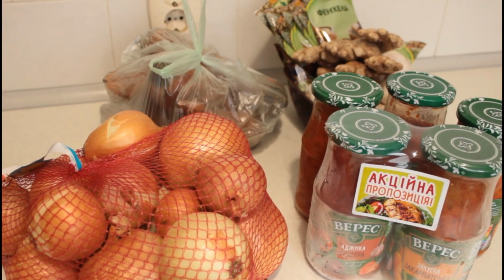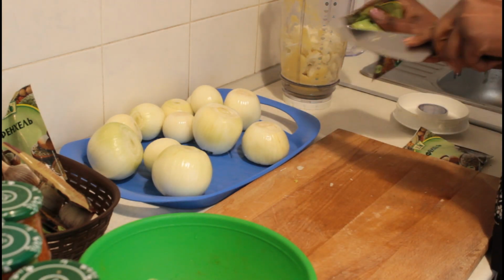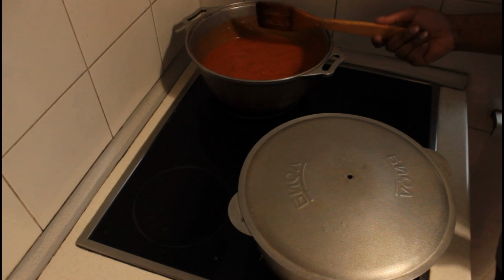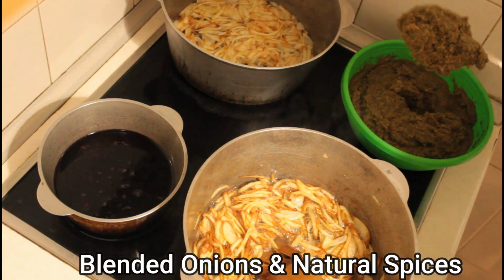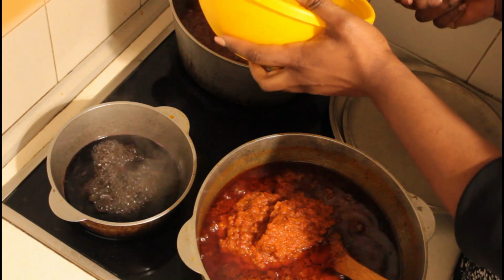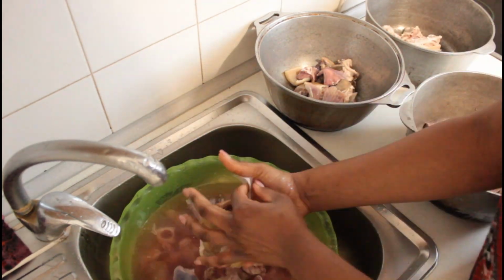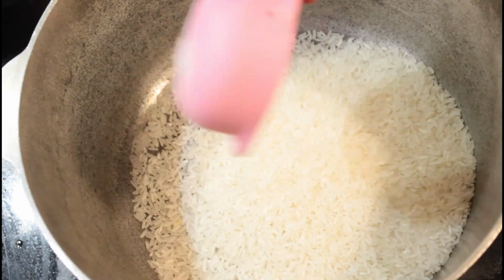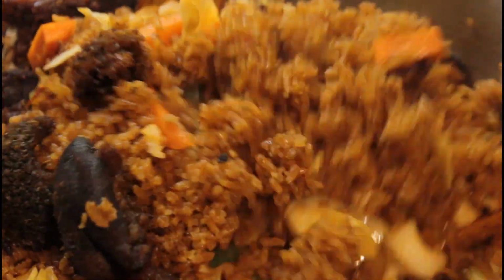Goat Meat Jollof Rice - | DOMINANT KITCHEN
Happy New Year My Dominants!! Have a lovely week ahead!